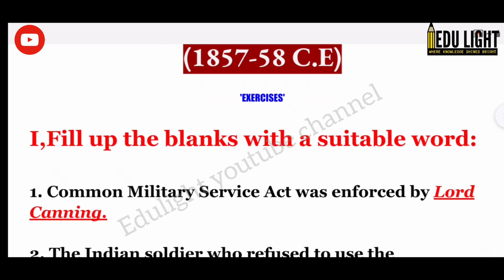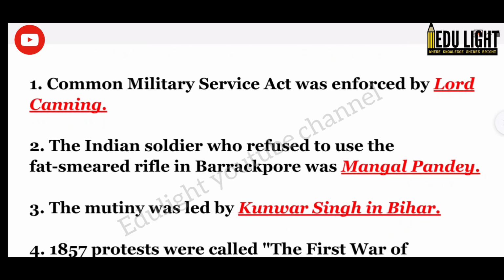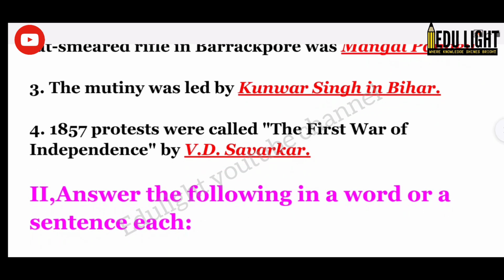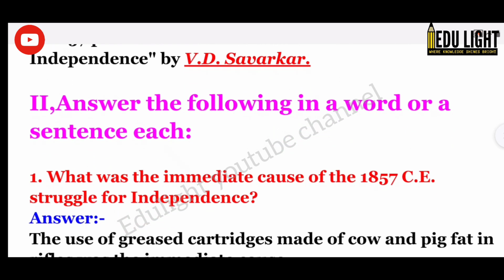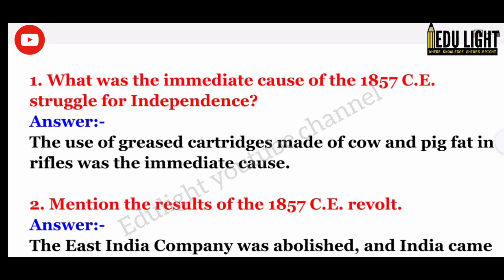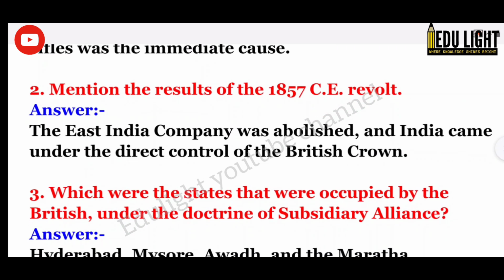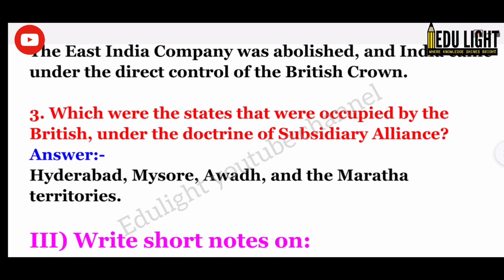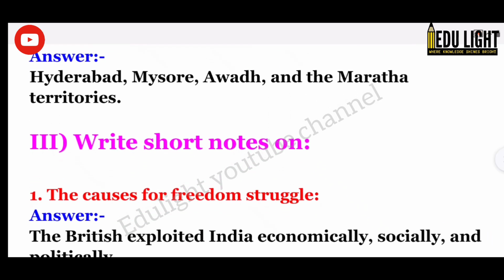'FIRST WAR OF INDIAN INDEPENDENCE'(1857-58 C.E)chapter no-16 Social science, part -II/qustionanswer